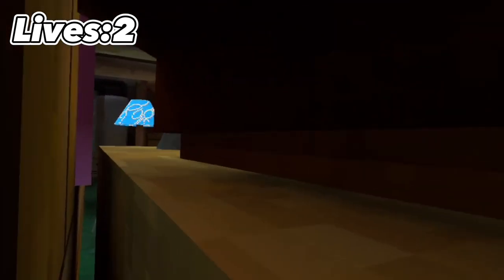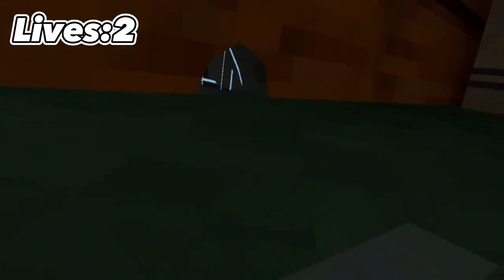Gorilla tag BUT THE FLOOR IS LAVA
In this video, I play the floor is lava in gorilla tag while being small in dungeons I also have different objectives to do before I can complete all my tasks